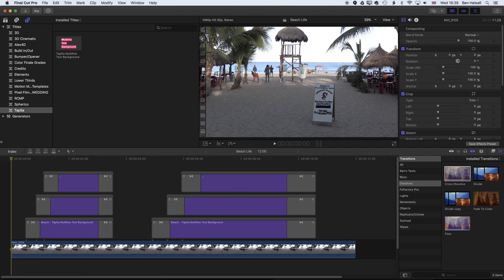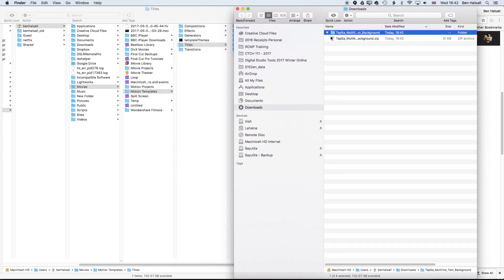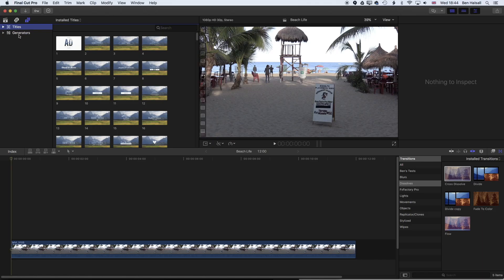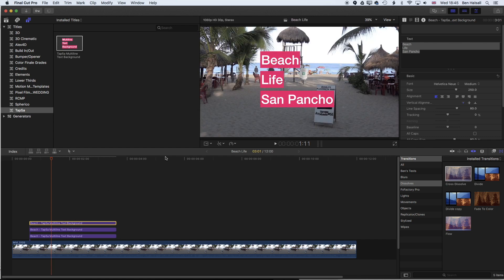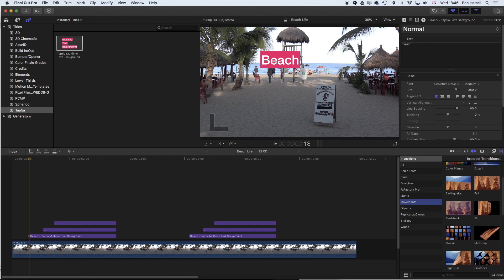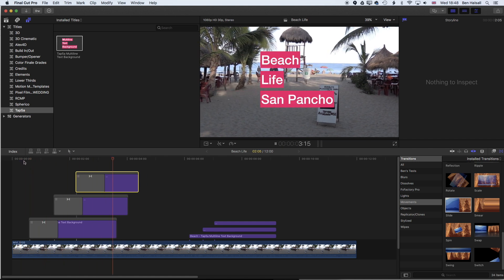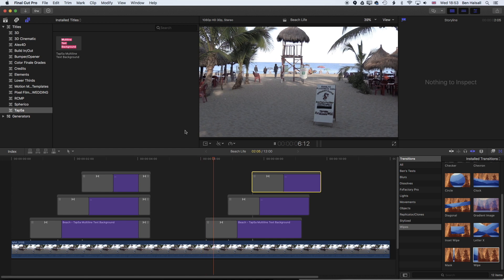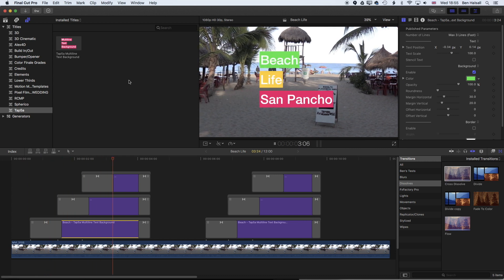Sliding Title Animation with Text on Backgrounds using the Free Plugins [FINAL CUT PRO TUTORIAL]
▷ Tap5a Multiline Text Background (used in this video)

NOTE: When you create the Titles folder (if you don't have it) you will need to add '.localized' at the end of the folder name. So it will be called Titles.localized . If you don't do this Final Cut Pro X does not see the folder correctly. Let me know if you have any questions.

Create this awesome title sequence quickly and easily using the Tap5a Multiline Text Background Plugin that is free for Final Cut Pro X (download link below).

Download the plugin in the description on Tapio Haaja's video intro to the plugin

This is a great plugin and by mixing it with existing transitions in Final Cut Pro X you can create some very useful tittle sequences.

Skillshare class:
Final Cut Pro X 10.3 - Complete - from Import to Edit & Export